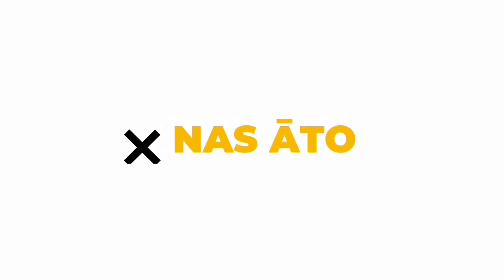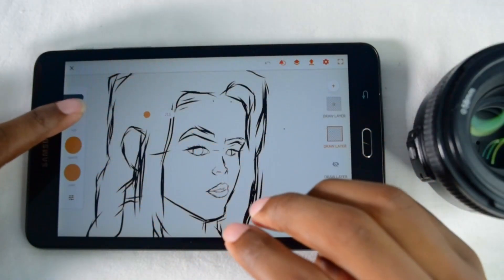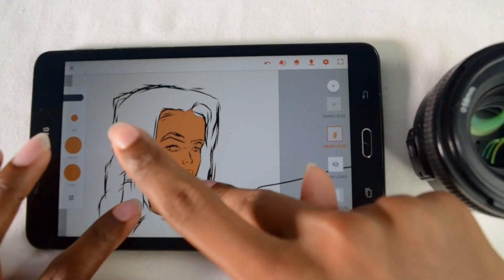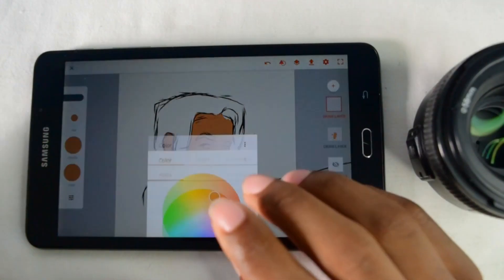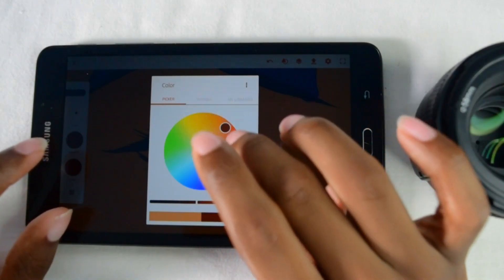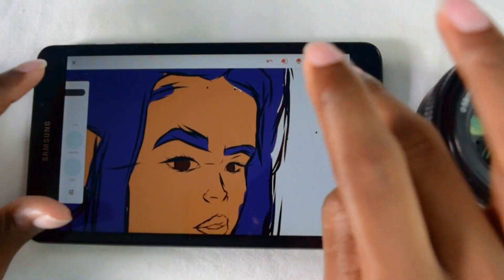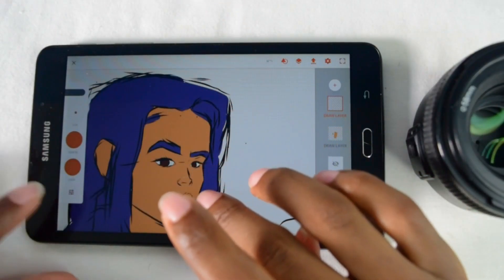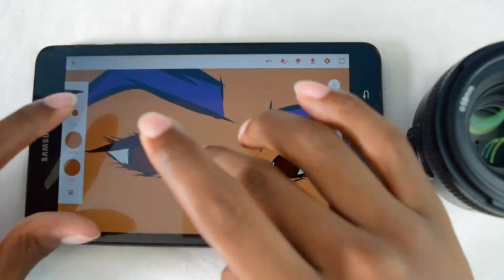Adobe Draw revisited + shading tips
Revisited adobe draw for the first time in 2020 after over  2 years, wish me luck.
NOT a shading tutorial but shading tips might be included.